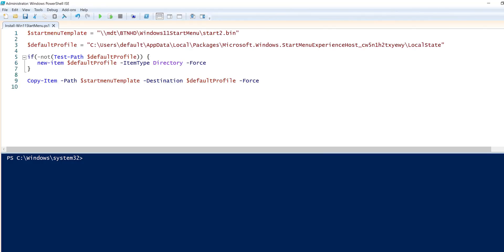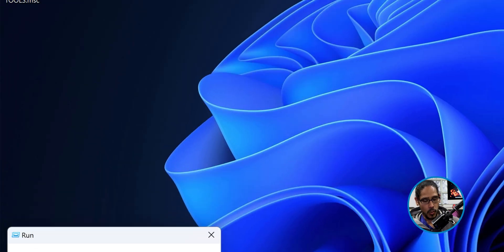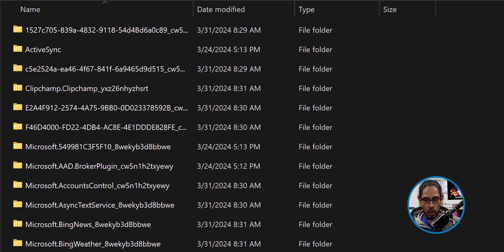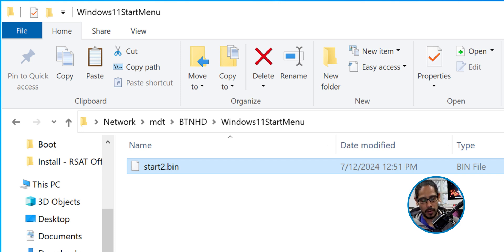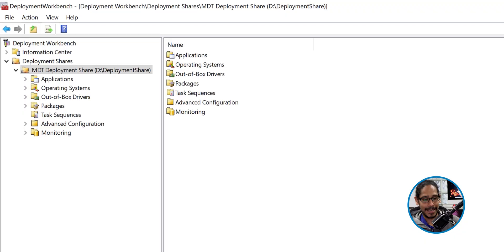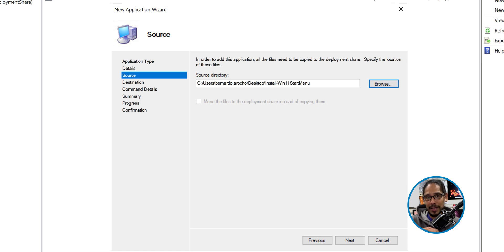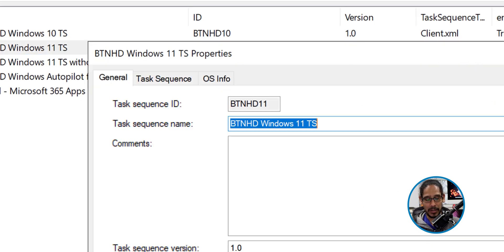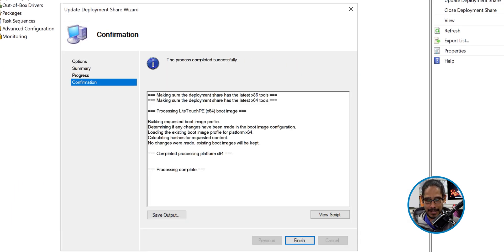How to Customize Windows 11 Start Menu Layout for Deployment!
Learn how to tailor the Windows 11 Start Menu layout to fit your organization's needs, making it ready for seamless deployment. This guide walks you through the steps to ensure a consistent user experience across all devices

Chapters
0:00 Introduction
0:33 Windows 11 Workstation
0:58 Customize Windows 11 Start Menu
1:17 Export Customized Windows 11 Start Menu
2:05 Start Menu Bin and PowerShell Script
3:14 Create MDT Application Package
5:25 Conclusion
5:39 Deployment Demo